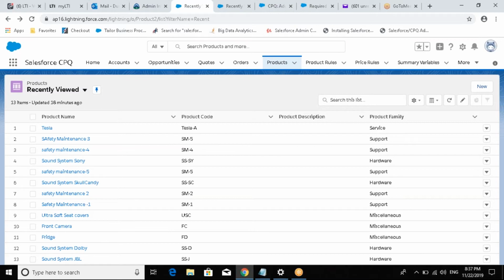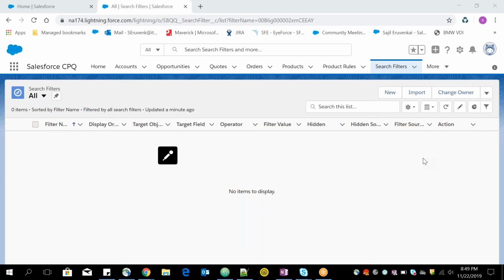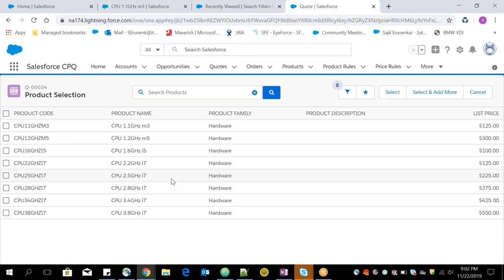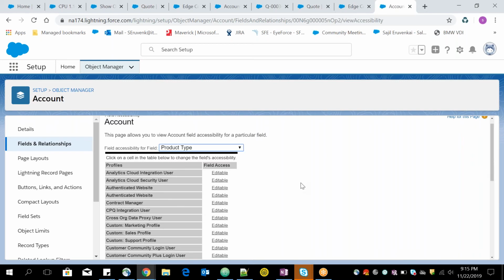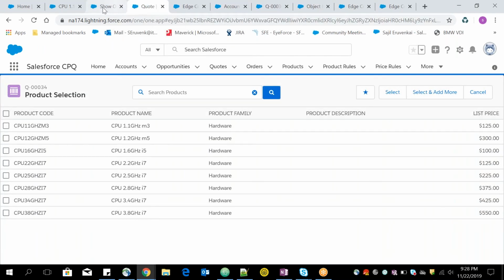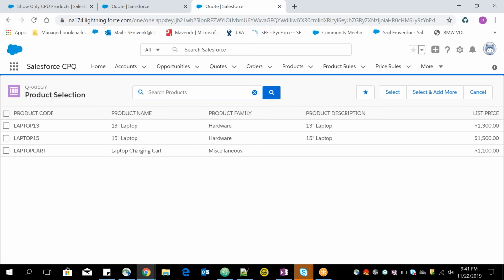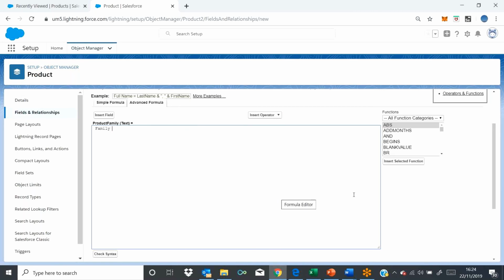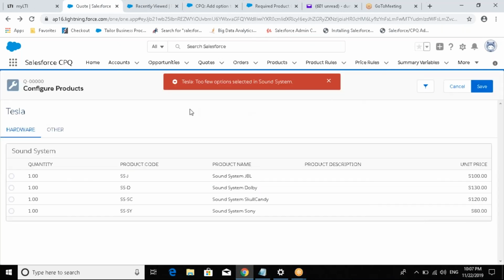Salesforce CPQ session 6 studyLead cpq salesforceCPQ | New Salesforce CPQ 2020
Amazon links for YouTube/ Face Book